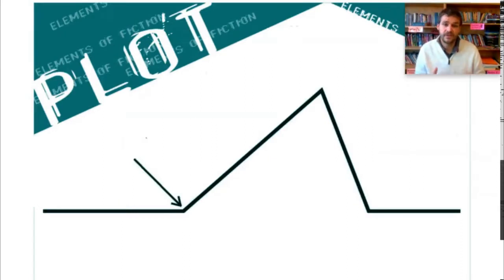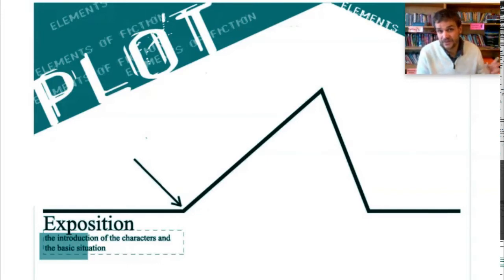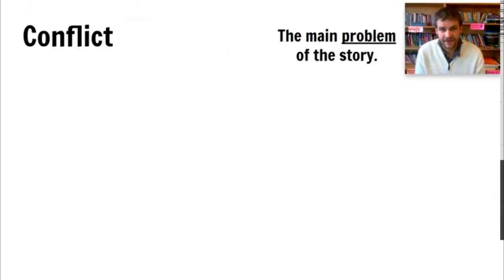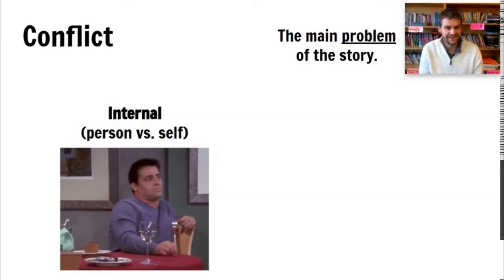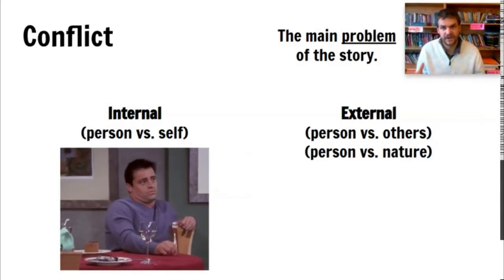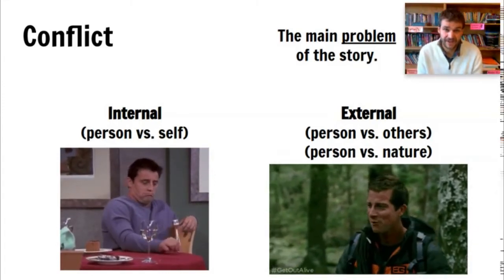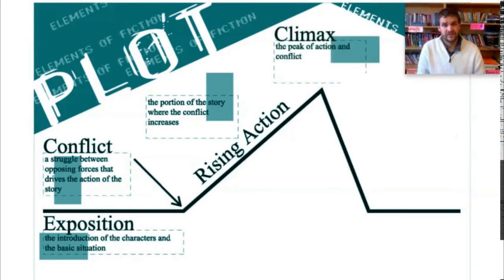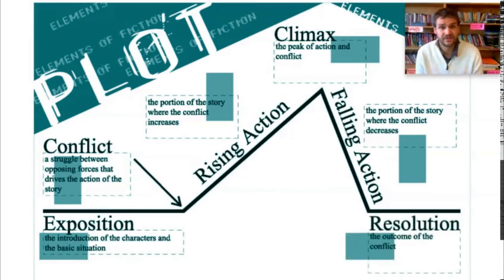Activity 5.3 - Plot, the Engine of a Story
This video goes with Activity 5.3. The full instructions and materials for this lesson can be found in the Quarter 2, Week 5 section on the Communications page of the Distance Learning